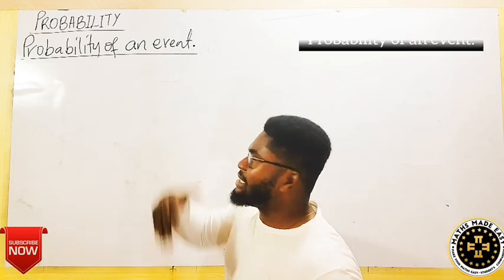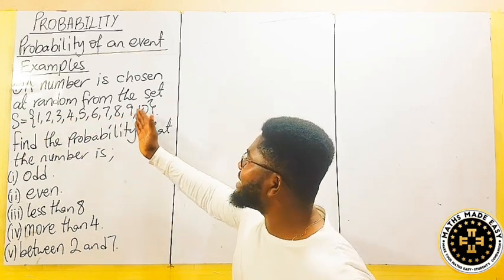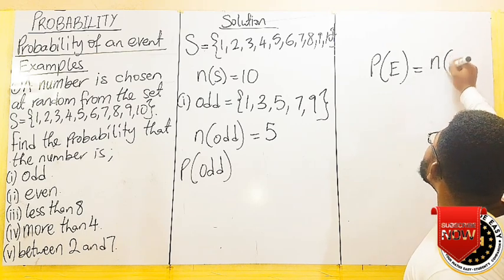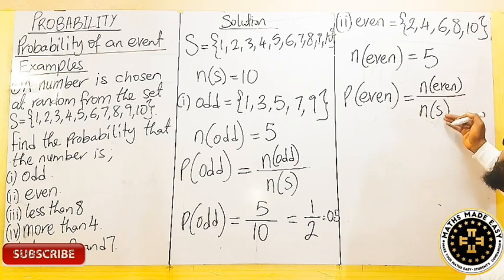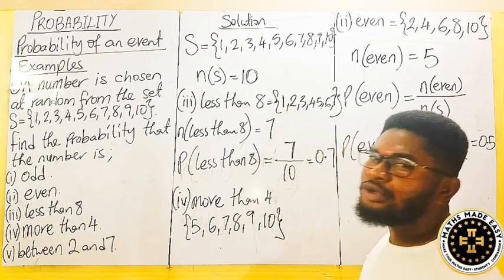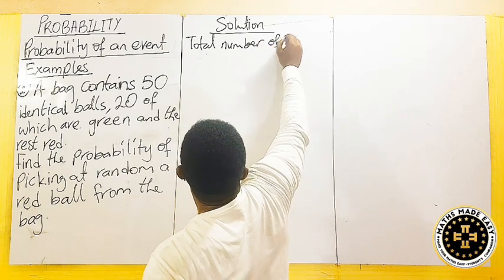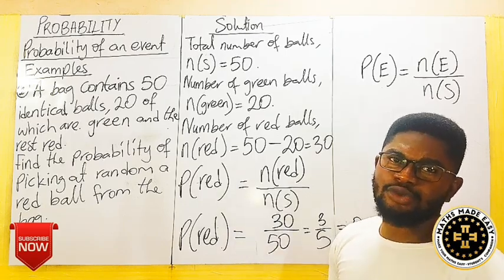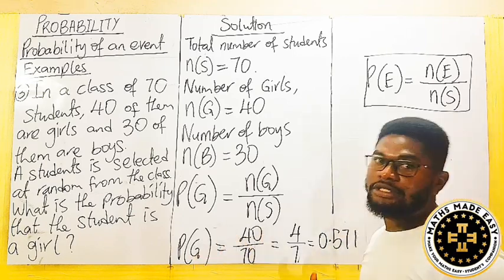Probability Part 2 (General formula) with Anthony Osei- Mensah (Sir Tony). Core Mathematics (WASSCE)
This video talks about the general formula of probability and how to use it to solve questions.

Trial questions have been given at the end of this video. So please try them out.

This video is presented by Anthony Osei - Mensah (Sir Tony).

Follow Sir Tony on

Facebook: Anthony Osei - Mensah

Please add the Ghana code for those outside Ghana

This video is powered by Maths Made Easy (MME). Maths Made Easy is  an organization. Contact Sir Tony for more information.